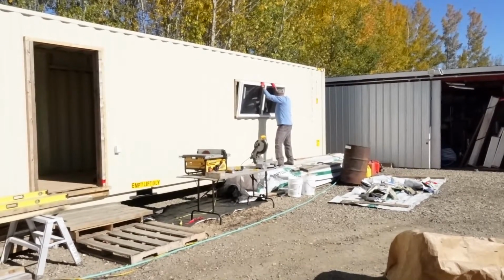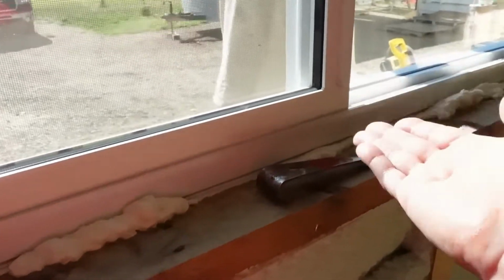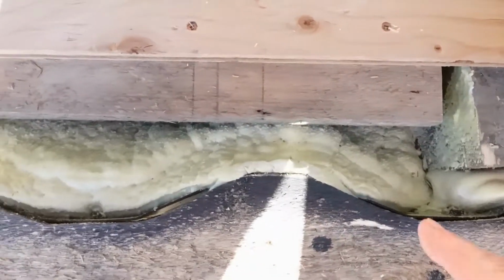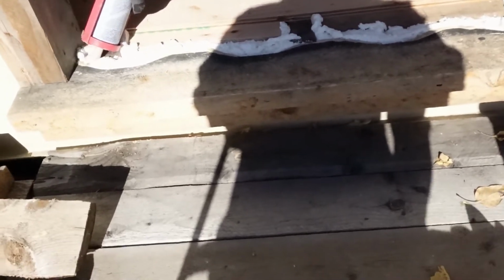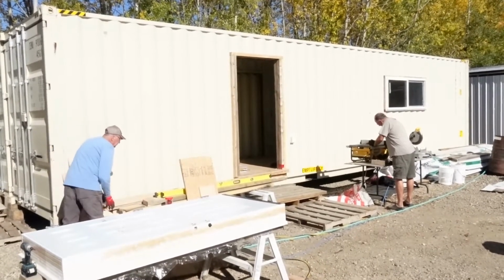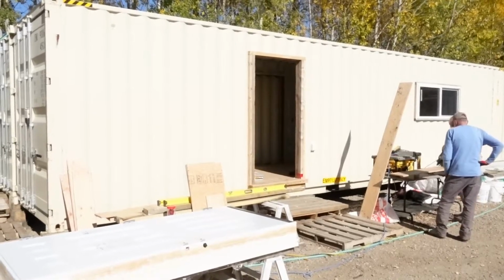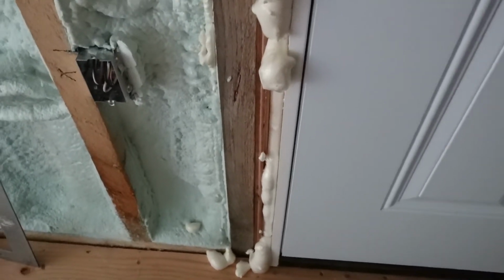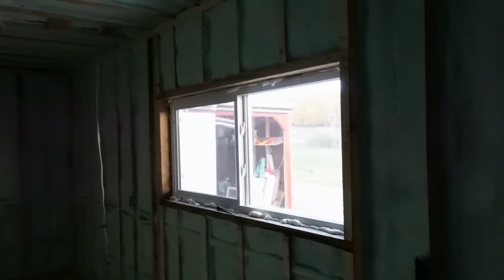Got the Window and Door Installed Today!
Another amazing fall day and another big job done in the tiny house. Chris & Bob got the window and door installed. Now the tiny house is closed in and weather tight. Another huge relief. Of course I am already looking forward to getting the window lite installed in the door and the knob set installed. It is so nice to see so much progress.